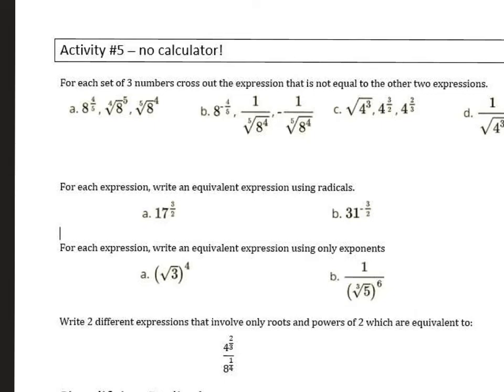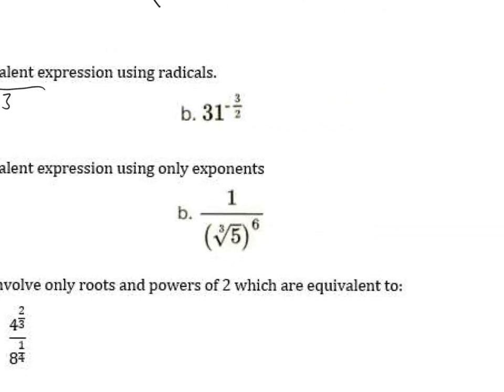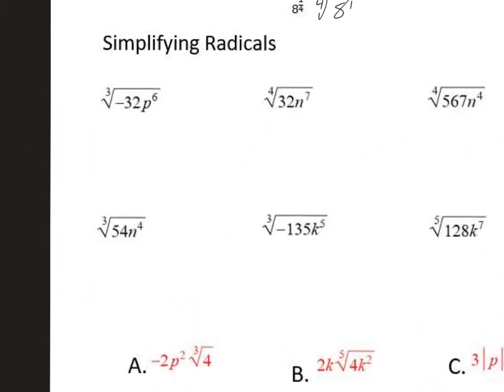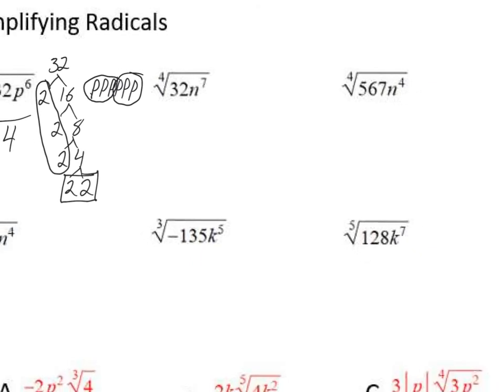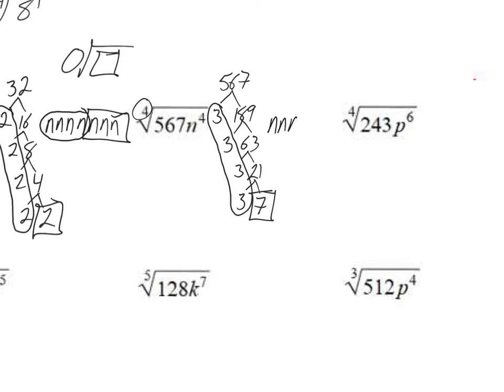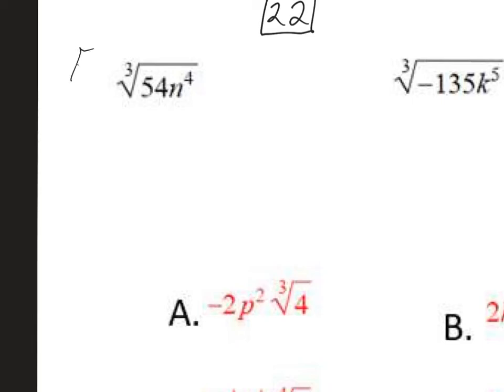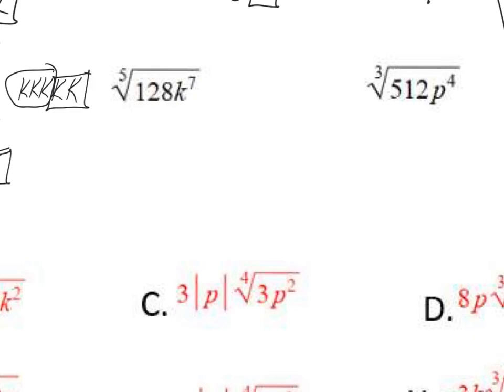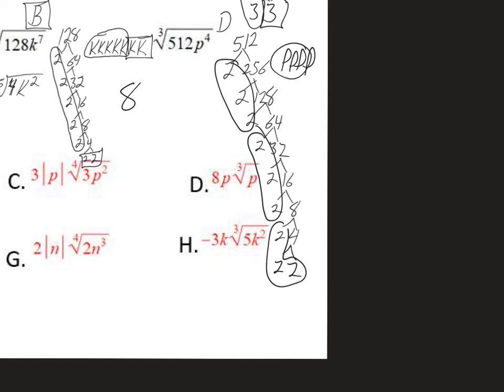4-3 Day 2 Notes Part 2